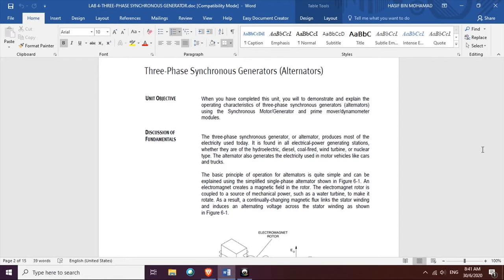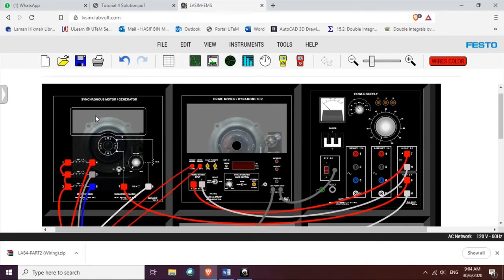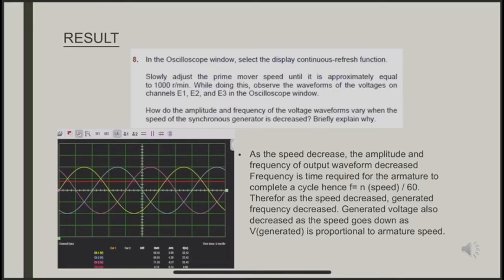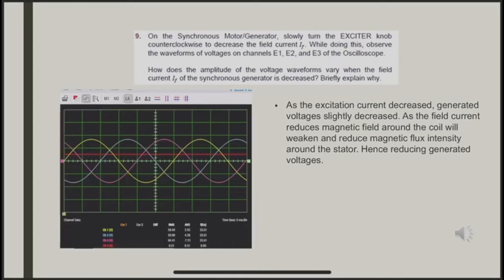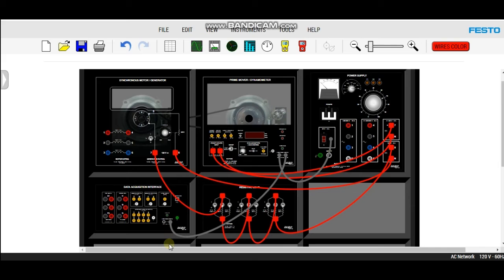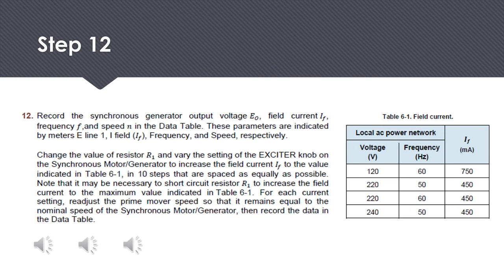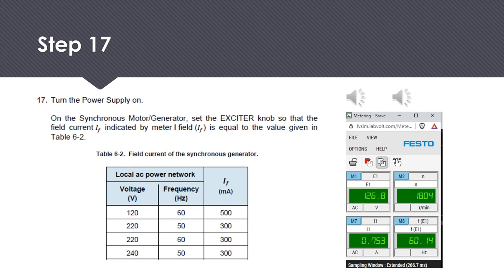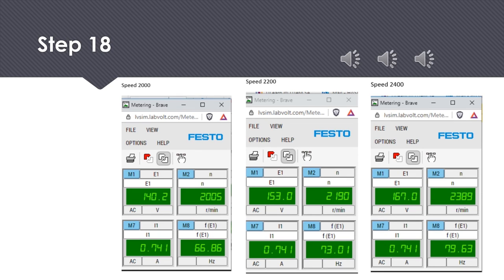LAB PS 4:THREE-PHASE SYNCHRONOUS GENERATOR